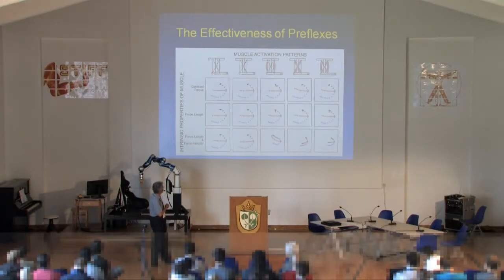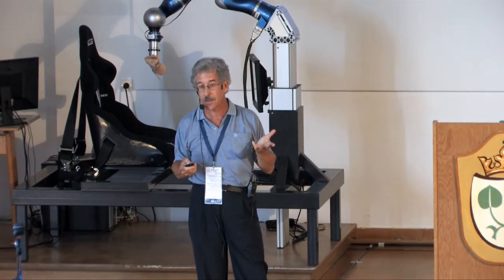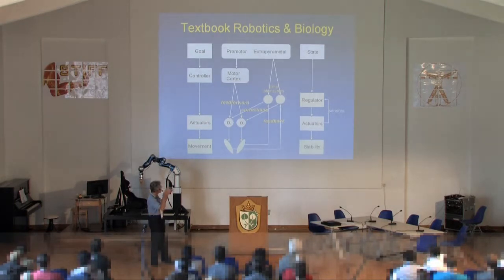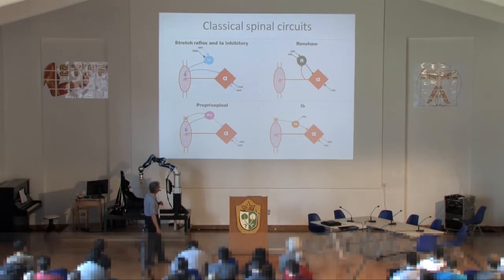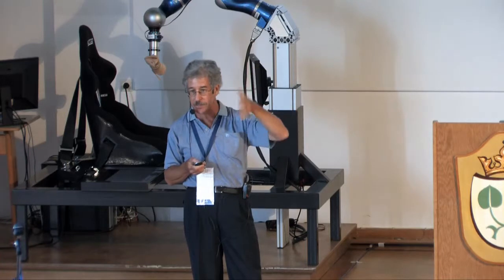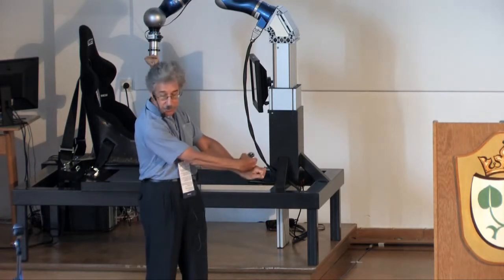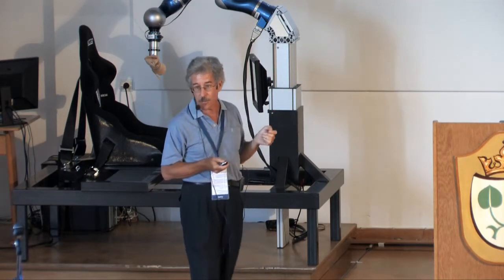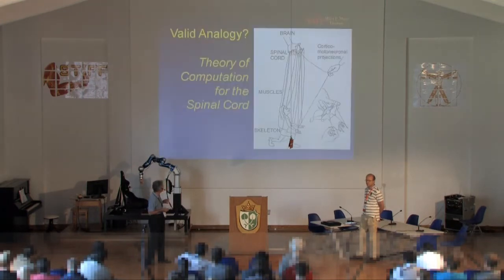Talk on "What Roboticists Need to Know About NeuroMusculoSkeletal Systems" by Gerald Loeb Part2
Talk given by Gerald Loeb at STIFF / VIACTORS Summerschool on Impedance in 2011.